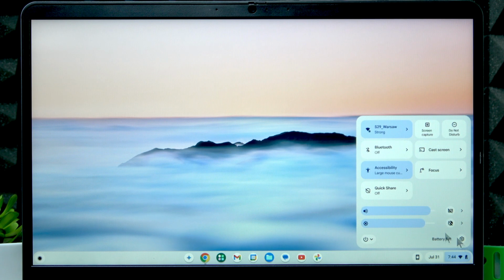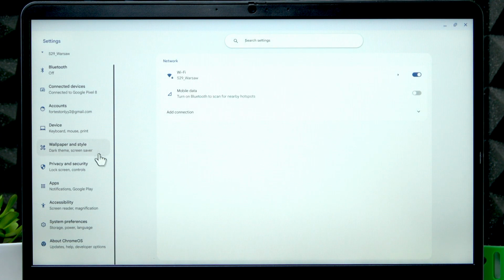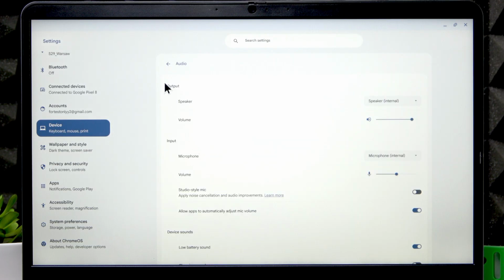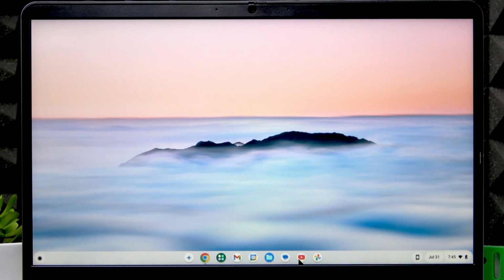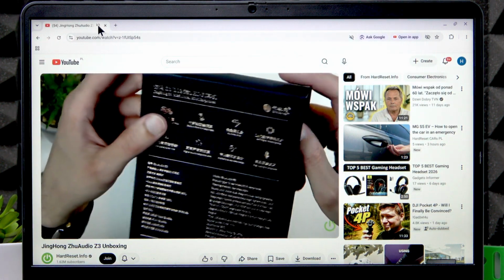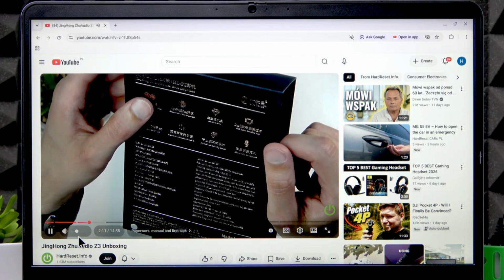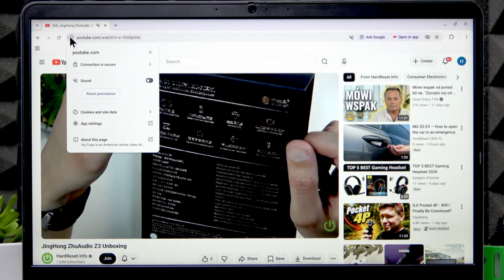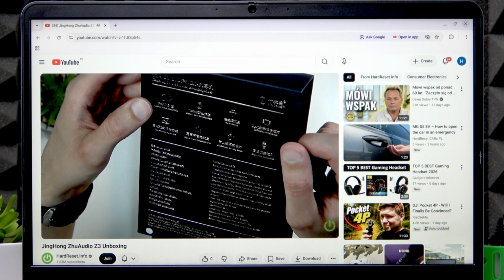How to Fix No Sound or Low Volume on Lenovo IdeaPad Slim 3 Chromebook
In this video I show simple steps to fix no sound on your Lenovo IdeaPad Slim 3 Chromebook. You will learn how to check the control center volume, disable Bluetooth in case audio is routed to another device, select the internal speaker in audio settings, and unmute browser tabs. These easy checks fix most ChromeOS audio problems without advanced tools. Follow each step and test sound after every change to find the cause quickly.

How to fix no sound on Lenovo IdeaPad Slim 3 Chromebook?
How to select internal speaker on Lenovo IdeaPad Slim 3 Chromebook?
How to disable Bluetooth audio on Lenovo IdeaPad Slim 3 Chromebook?

0:00 Welcome and overview
0:08 Check Control Center volume and make sure it is not grayed out
0:27 Disable Bluetooth temporarily (audio may be routed to another device)
0:43 Open Settings → Device → Audio and select Internal Speaker
1:00 Check browser tab for muted icon and toggle sound on
1:28 Wrap up and final test